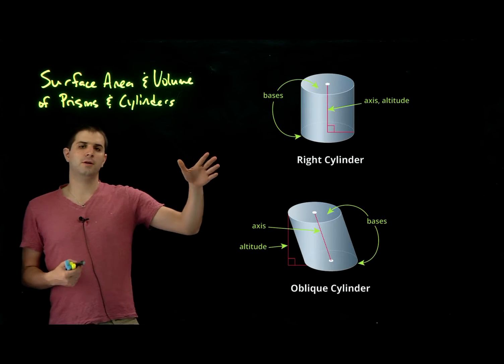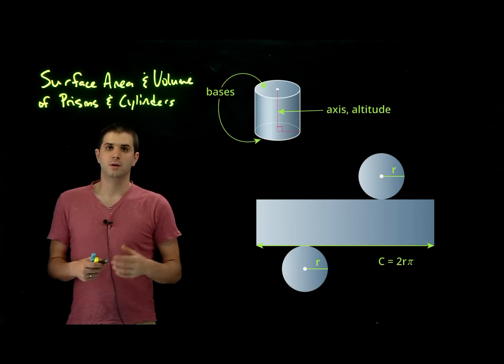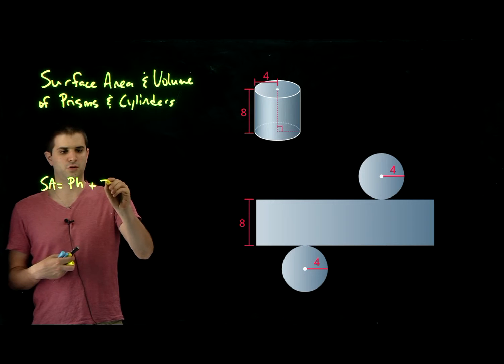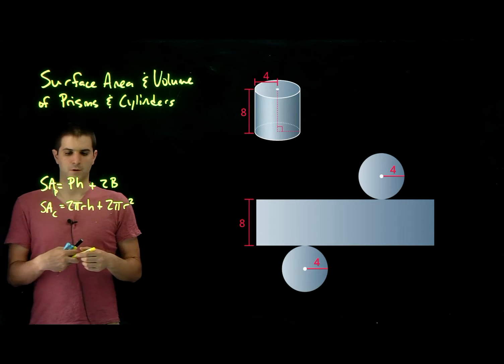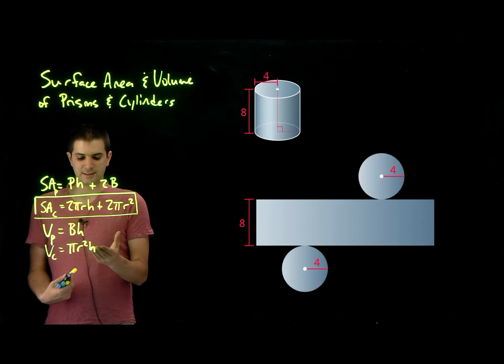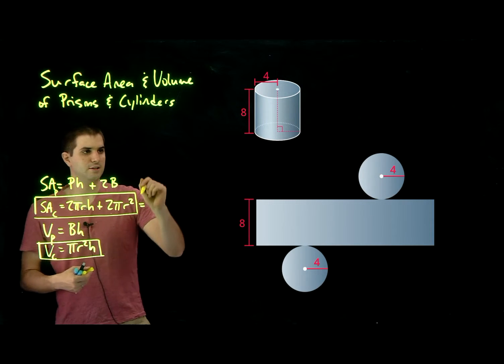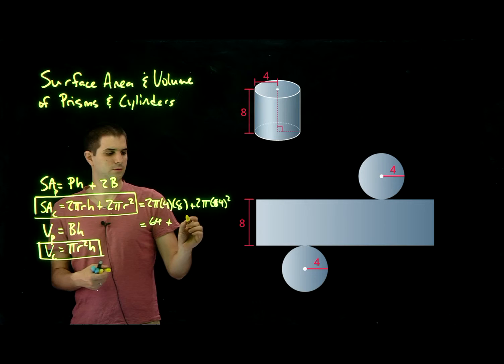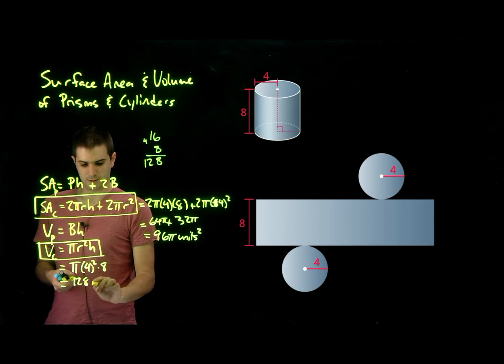6.3 Surface areas and Volumes of Prisms and Cylinders #2